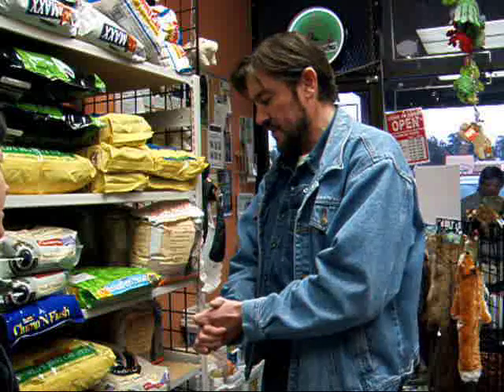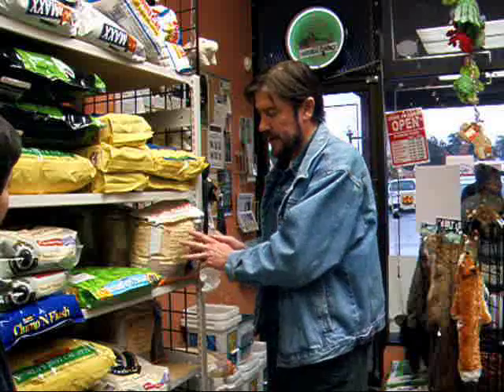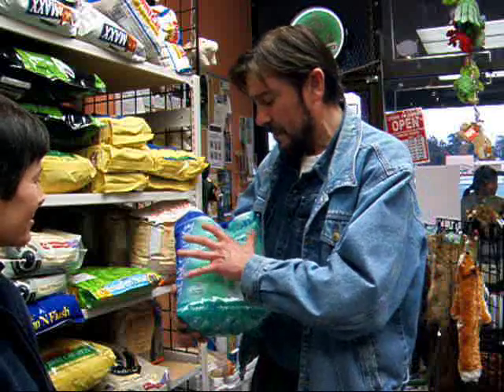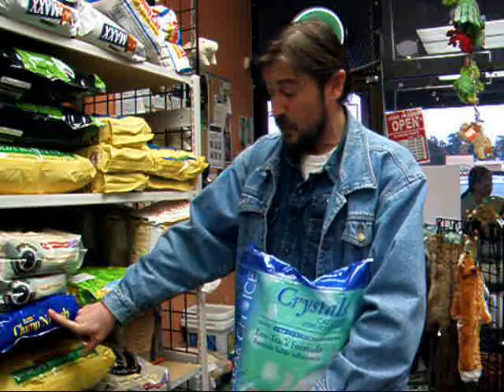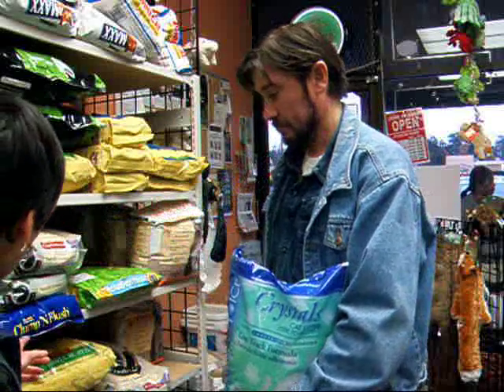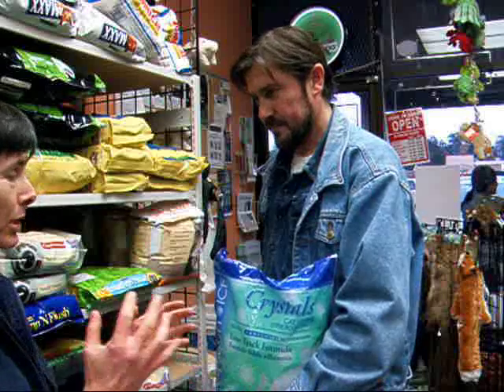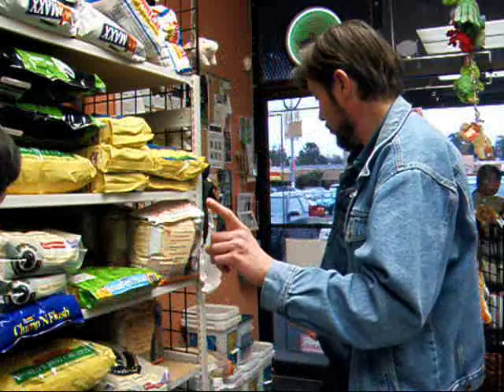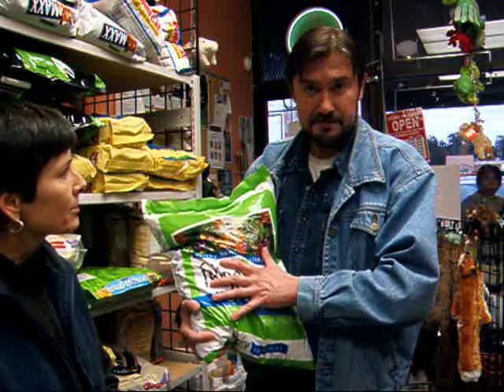*How to Select Cat Litter*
Knowing how to select cat litters is important for your cats health and the environment, as well.  A natural cat litter may not necessarily mean a safe cat litter for your cat(s) or the environment.  Although cheap, clay cat litter is the least desirable; it is not an eco friendly product. Cat litter crystals are not biodegradable and the cobalt chloride could be toxic to your cat. There are a green cat litter options.  Recycled newspaper, such as Yesterdays news cat litter, is a good choice for a green cat.  Swheat scoop cat litter and litters made of corn, alfalfa or other plant fibers are good green choices.

Cat Litter - How to Select the Best Cat Litter
Having the right cat litter for your kitty is important. Here are some tips to help you choose the right one.

[eco living]
[be green]
[green cat litter]
[natural cat litter]
[safe cat litter]
[silica cat litter]
[cat litters]
[eco friendly product]
[clumping cat litter]
[cats best litter]

Cat Litter Box - How to Select the Best Cat Litter Box
Choosing the right litter box is important to you and your cat. There are several styles, materials, features, and sizes to choose from. To help you shop, ...

 Select cat litter - How to | FindHow.com

Choose the Right Cat Litter | How To Do Things.com
The purpose of cat litter is to cover feces and to absorb your cat's urine. There are four types of cat litter: clay-based clumping, clay-based non-clumping ...

How To Select The Best Kitty Litter  Eco Living With Your Pets ...
It is easy to make changes for yourself on the road to living green, but what about your cat(s)? Eco living with your pets means reducing their paw.